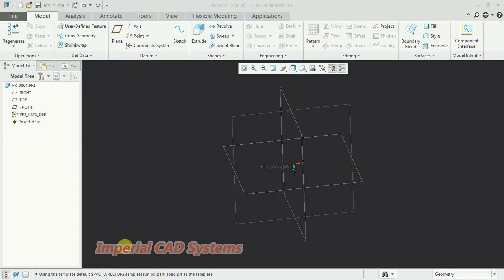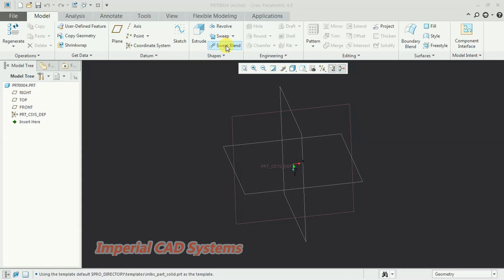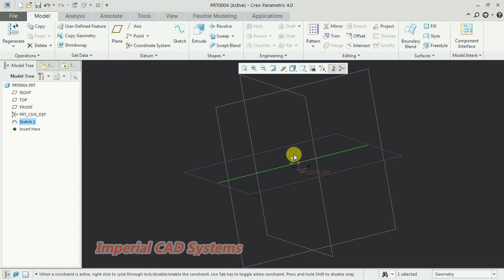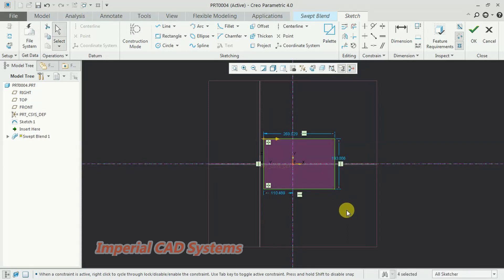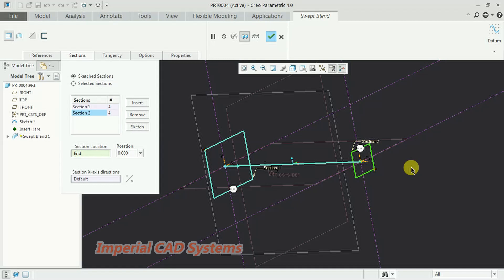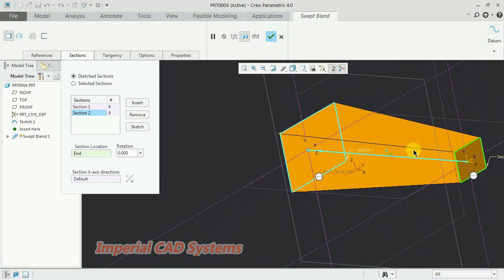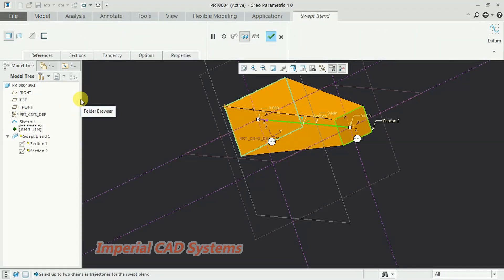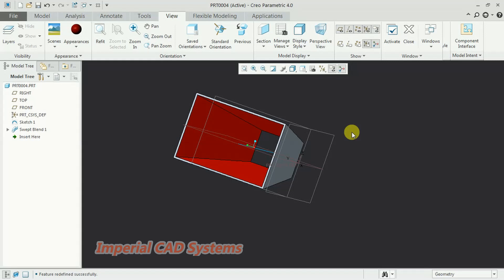Swept Blende - 1 option in CREO Parametric